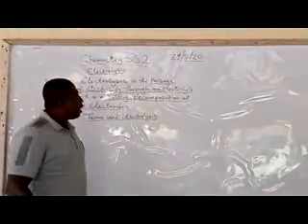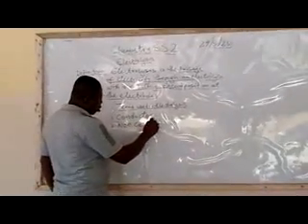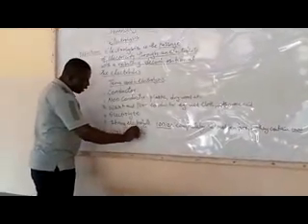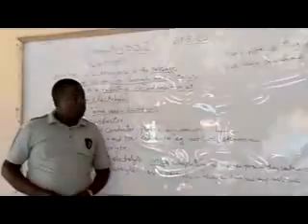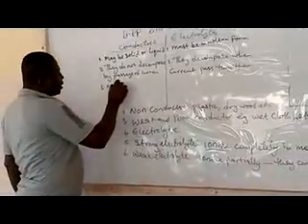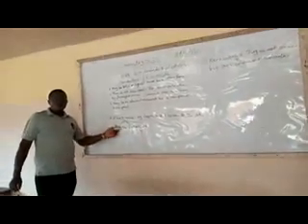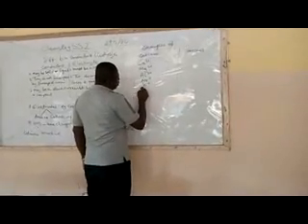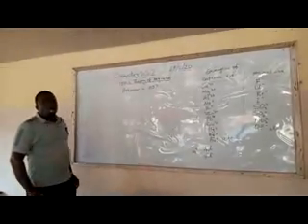CHEMISTRY SS2 DAY 4